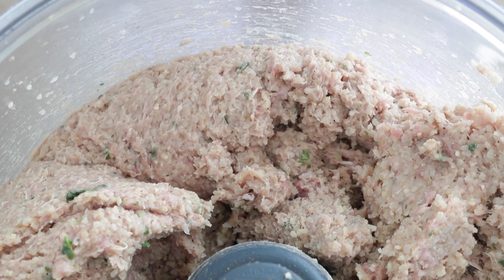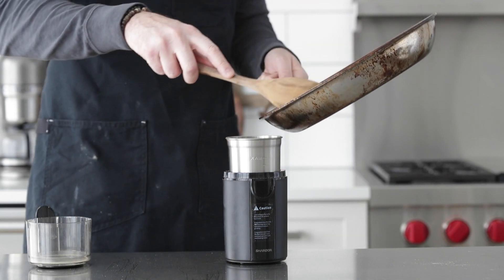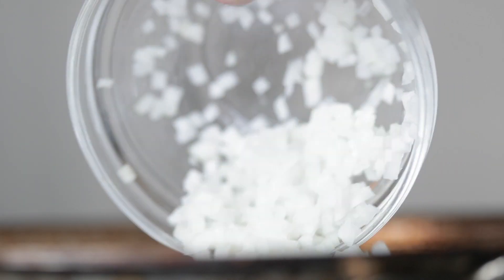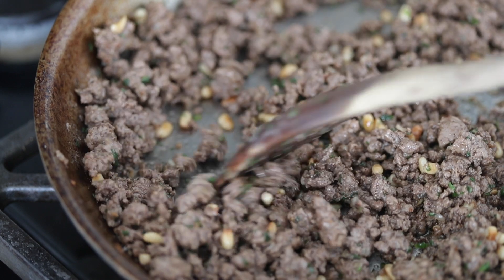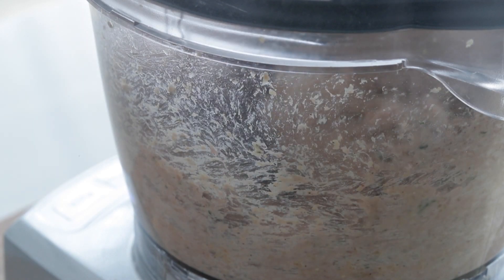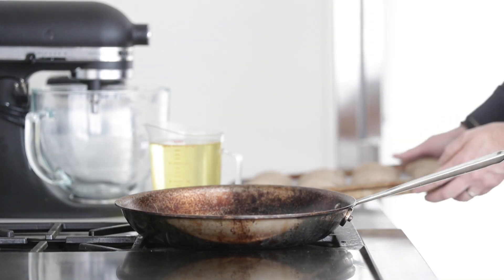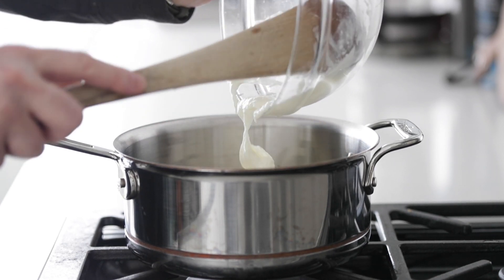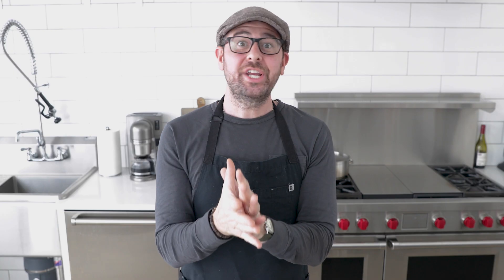I was BLOWN AWAY by this Kibbeh Recipe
This incredible Middle Eastern Kibbeh Recipe is small croquet-like balls using lamb, bulgur wheat, and spices for an amazing meal. You won't believe just how flavorful these are.

Kibbeh is a popular middle eastern dish with a myriad of variations that combine ground meat and bulgur wheat. There are two specific parts to kibbeh, an outside shell, and an inside filling. Kibbeh is the national dish of both Syria and Lebanon.

This is easy to make a recipe that can be served as an appetizer or an entrée and is incredibly classic to serve in Lebanon with a garlic yogurt sauce which then makes it known as kibbeh bi labanieh. You won't believe how far 2 pounds of meat can be stretched when serving this up to friends or family.

INGREDIENTS FOR THIS RECIPE:

Kibbeh Shell:

• 1 ½ cups cold water
• 2 cups bulgur wheat
• 1 pound ground lamb
• 2 peeled and roughly chopped yellow onions
• 1 ½ tablespoons Lebanese 7 spice
• 15 fresh basil leaves
• 15 fresh mint leaves
• 2 teaspoons sea salt

Kibbeh Filling

• 2 tablespoons Olive oil
• 2 peeled and small diced yellow onions
• 1 pound ground lamb
• 1 tablespoon Lebanese 7 spice
• 2 tablespoons chopped fresh basil
• 2 tablespoons chopped fresh mint
• salt to taste
• ¼ cup toasted pine nuts
• neutral-flavored oil for frying